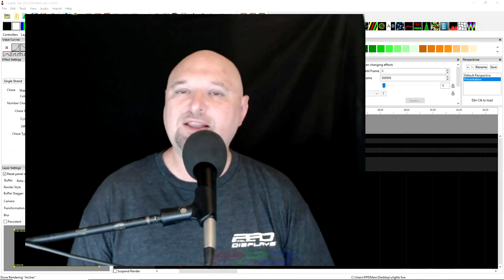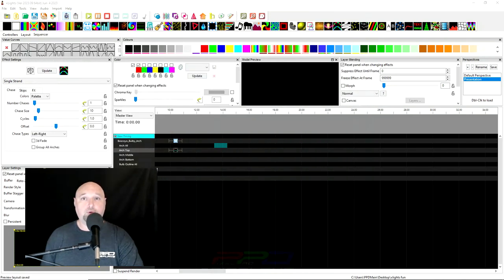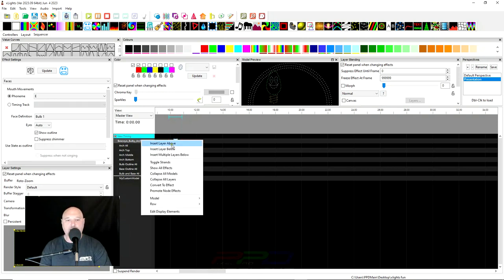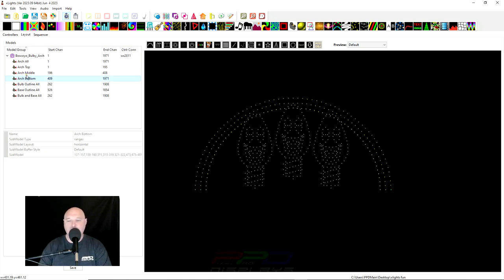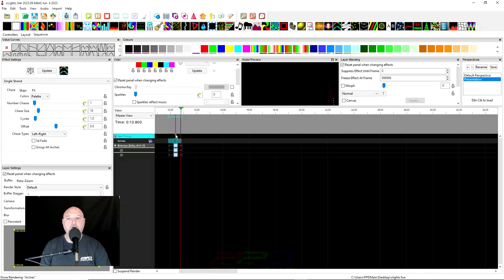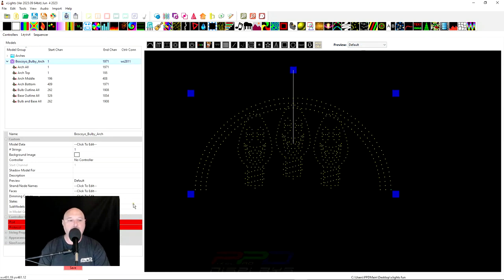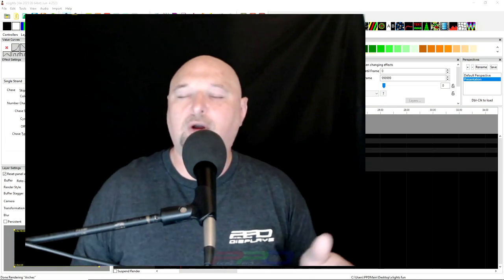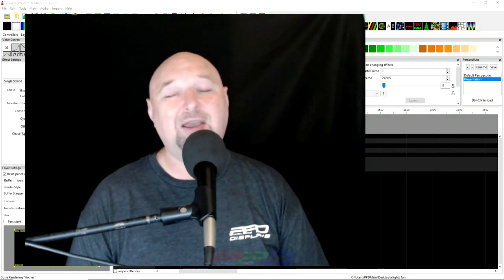✨ Twinkle Tips Friday: Sequencing Multiple 🎭 Faces On Coro Prop and MORE!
In this week's Twinkle Tips Friday video, get ready to sequence coro props with multiple faces! 🎭 While it's really not hard to do this, I thought I'd also show how to sequence the arches  differently ✨ However, the we found that arch sub models  needed some adjustments.  This video was a fun one to record and the bonus blooper reel, well I'm sure you'll get a chuckle out of  it.

PPD Webinars and Open-Mic Nights (Q&A) are held each Tuesday at 8:30pm eastern time.  Join here:

Learn more about the services we offer at Pixel Pro Display and how we can help you have a successful season: